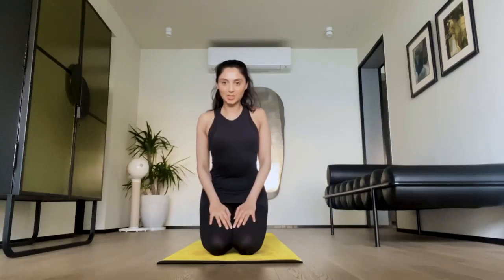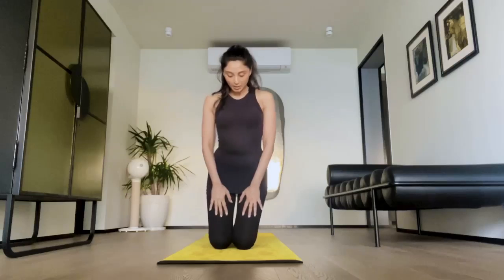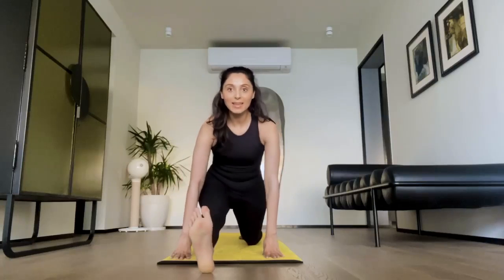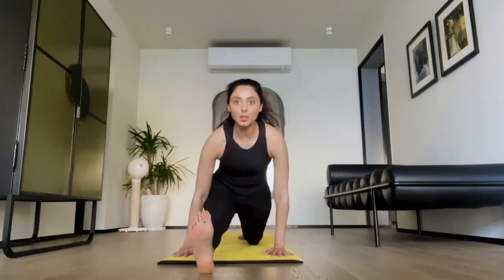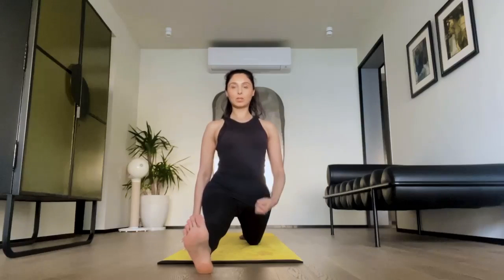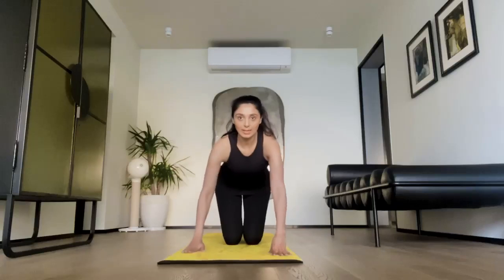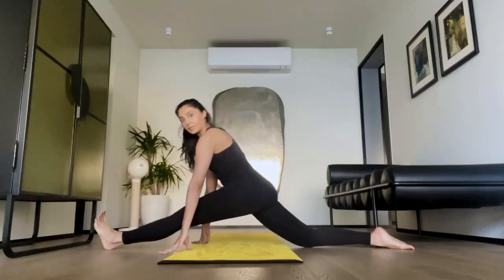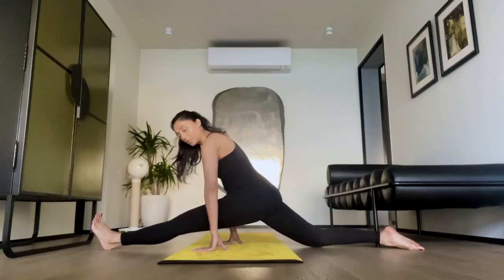LFW Skill Share with Pernia Qureshi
Pernia Qureshi shares a step-by-step process that she follows to improve the flexibility of body & mind in order to attain a full-split.

Everything that happens in the world of fashion, will now be on Dubai FashionTV
online/Licensed/HD/Digital/ Channel